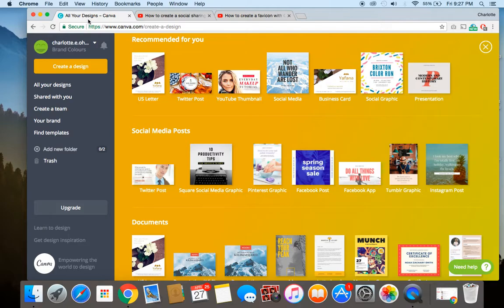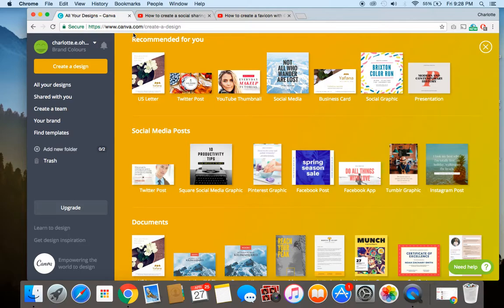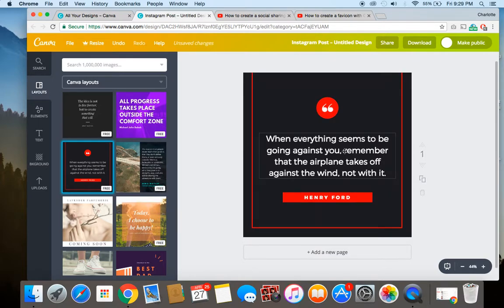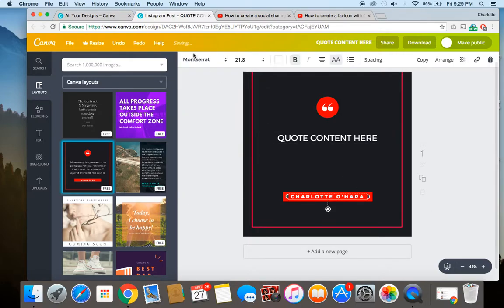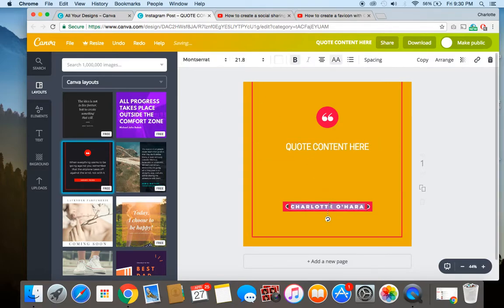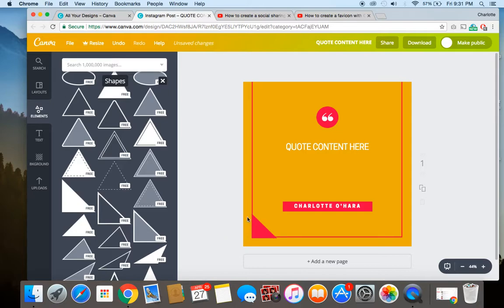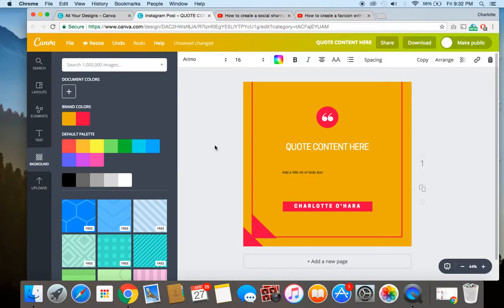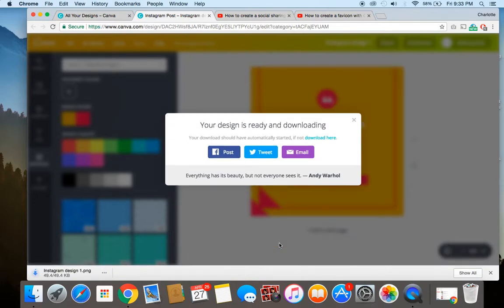Use Canva to create a social media graphic template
How to use Canva to create and design social media graphic templates

FULL ARTICLE ON USING CANVA TO CREATE SOCIAL MEDIA GRAPHIC TEMPLATES

Canva is one of my favourite places to get beautiful and free social media graphic templates! They have tons of designs to chose from and all you have to do is pick your favourite, customize it as you see fit, and then you're good to go.

In this video you will learn:
-What Canva is and how to use it
-What type of social media graphic templates Canva has
-How to pick a social media graphic design
-How to customize your social media graphic (color, font, design, etc.)

How to create a social sharing logo with Canva and upload it to your Squarespace